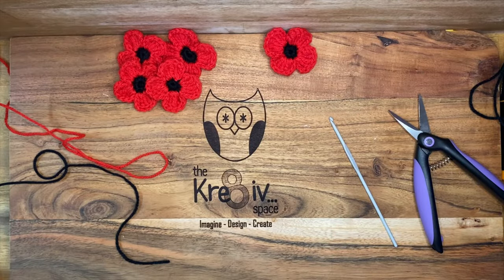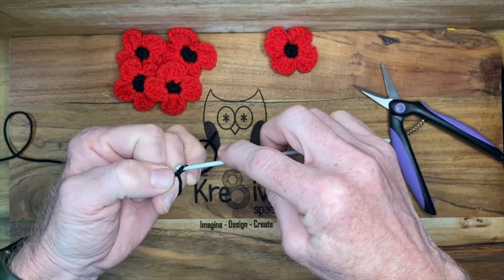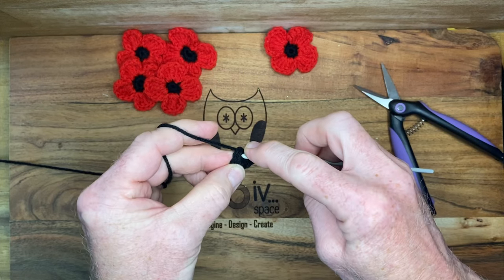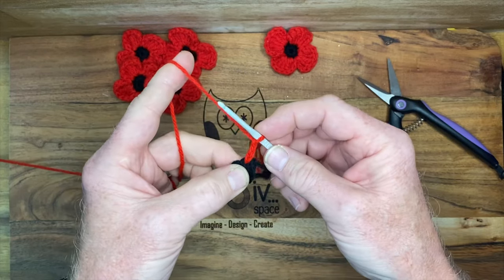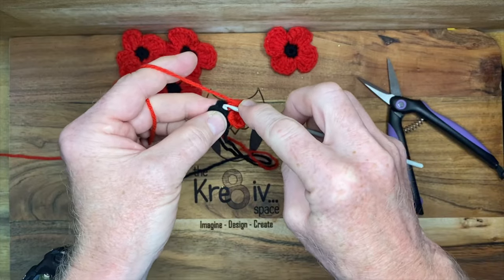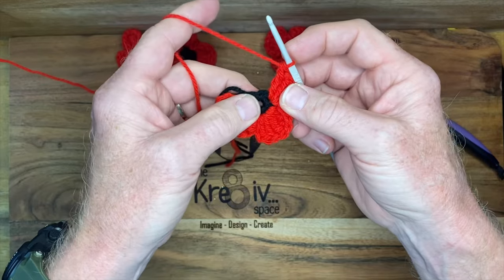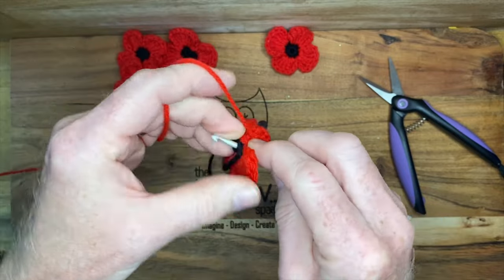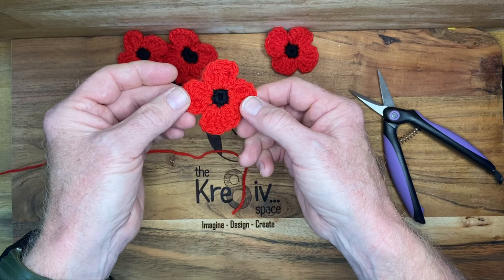Easy ANZAC Day Craft - Crochet Poppy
Easy Crochet Poppy for Anzac Day and Remembrance Day

In the land down under, ANZAC day is a time for us to pause and remember the men and women who have fought and are fighting in wars, to remember the sacrifice that they suffered in defending our peace.

This easy crochet poppy can be sewn onto hats, beanies, clothing or a brooch pin/safety pin can be attached to the back and worn as a badge.

Items needed to make the poppy:

- 3.5mm Crochet hook
- 8ply yarn in red and black
- Scissors
- Darning needle